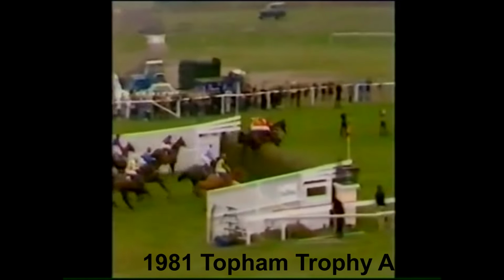1981 Topham Trophy Aintree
As always back then some good old timers